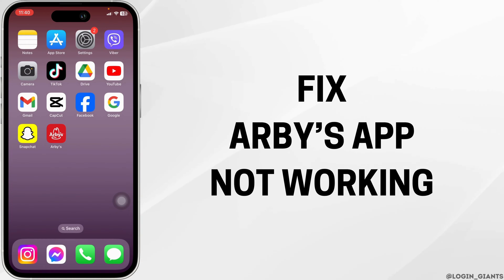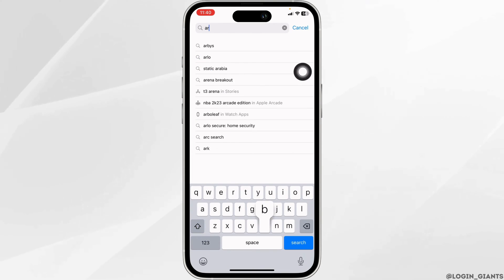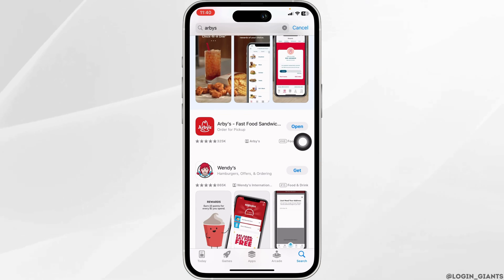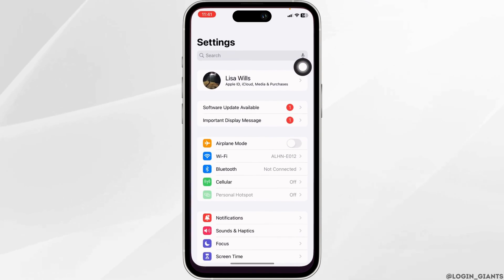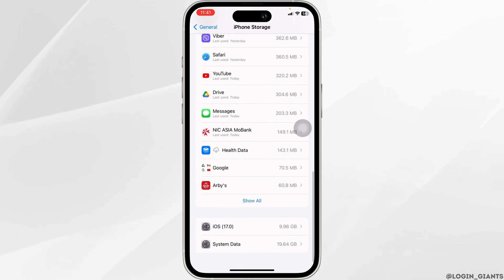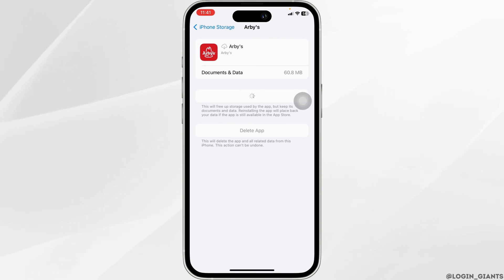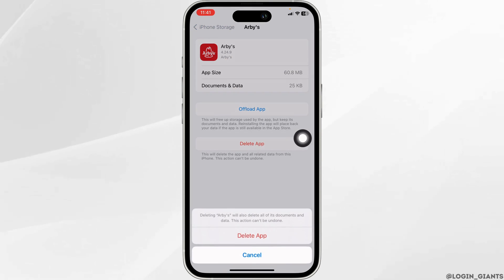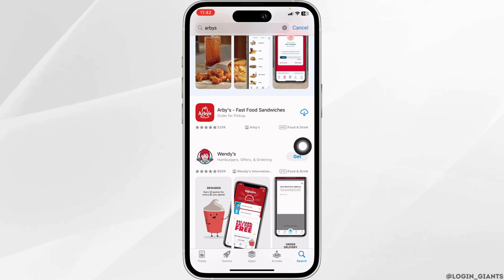Arby's App Not Working: How to Fix Arby's App Not Working 2024 (FULL GUIDE)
Encountering issues with the Arby's app? Follow this comprehensive guide to troubleshoot and potentially resolve any problems with the Arby's app not working in 2024. Whether you're facing login issues, app crashes, or other errors, this guide will provide you with step-by-step solutions to get the Arby's app functioning smoothly again.

In this full guide:
0:00 - Introduction
0:05 - Arby's App Not Working: How to Fix Arby's App Not Working 2024 (FULL GUIDE)

Discover effective methods to address issues with the Arby's app. Follow our detailed instructions, including checking for updates, clearing app cache, restarting your device, reinstalling the app, and contacting Arby's customer support, to troubleshoot and resolve any app-related problems.

Get back to enjoying delicious meals and deals with the Arby's app by following this comprehensive troubleshooting guide!